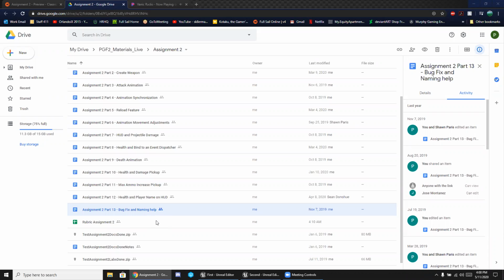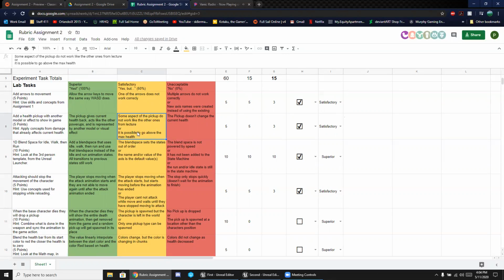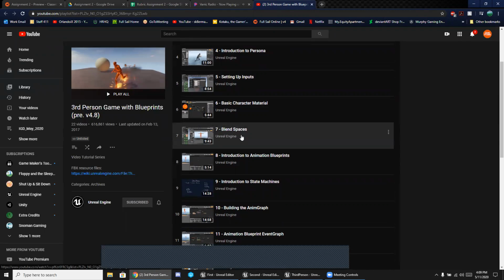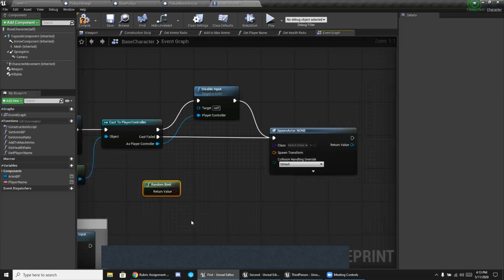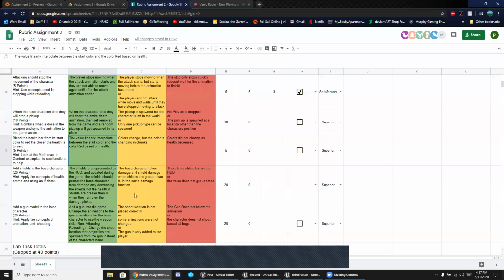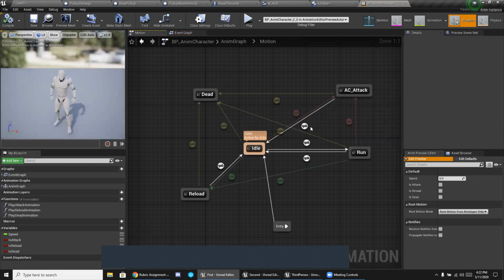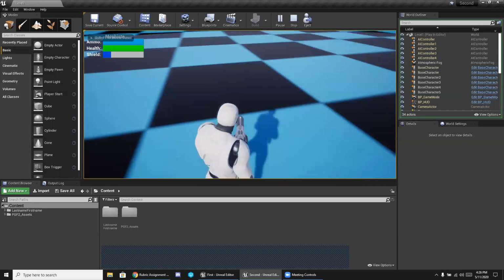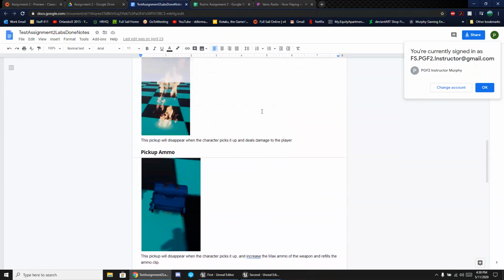2020 05 11 PGF2 Live Sessions Pt 2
Assignment 2 Labs Intro.